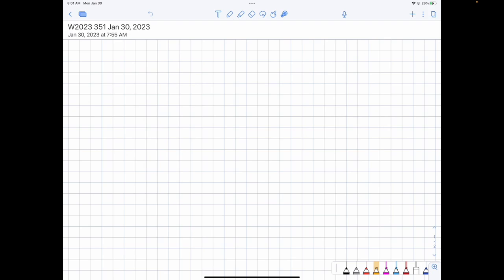W2023 351 L9 Ch3.3 Jan30